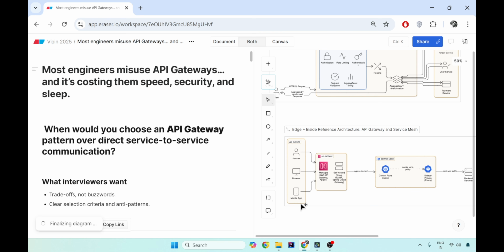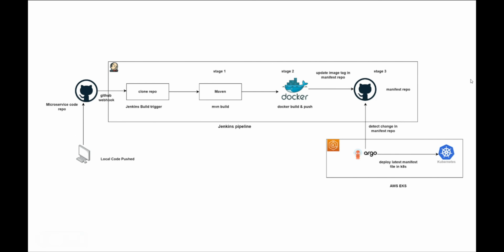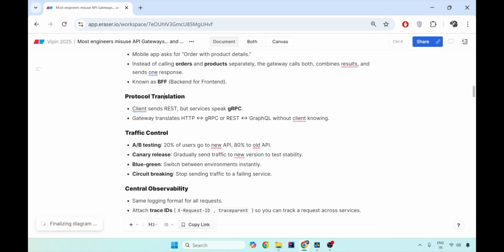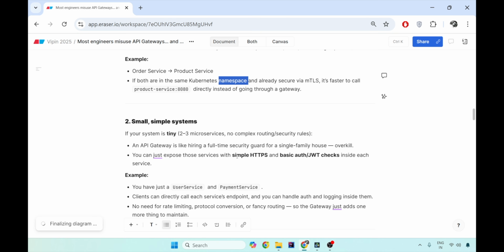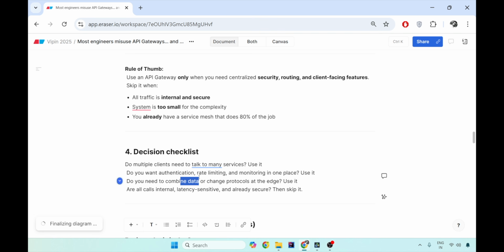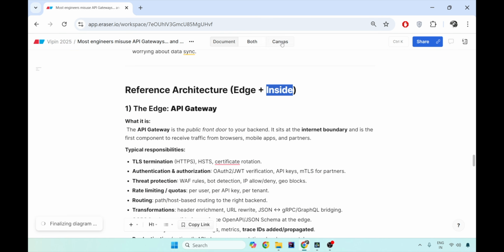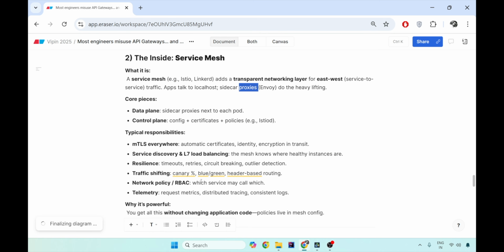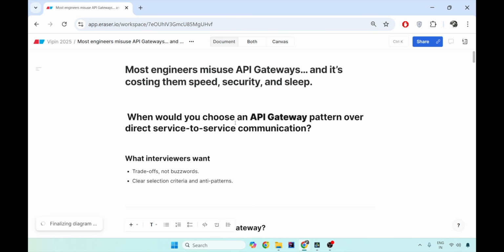Api Gateway Myth Busted | Microservices Interview Questions and Answers | Code Decode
In this video of code decode we have explained what are teh myths of api gateway in microservices

When should you choose an API Gateway pattern instead of direct service-to-service communication? In this video, we dive deep into the real-world decision-making process that senior developers and architects follow when designing microservice architectures.

An API Gateway acts as the single entry point for all client requests in a microservices environment. It handles routing, authentication, rate limiting, data aggregation, protocol translation, traffic control, and observability. This centralizes common concerns like OAuth2/JWT validation, mTLS security, WAF protection, and request shaping into one place, reducing duplication in each microservice.

We cover scenarios where an API Gateway makes sense, such as when you need one unified endpoint for multiple clients, centralized security, data aggregation for mobile apps, protocol conversion (REST to gRPC), A/B testing, canary releases, or consistent logging and monitoring.

But an API Gateway is not always the right choice. We also explore when to skip it—like in internal-only communications secured within a VPC or Kubernetes cluster, small systems with just a few services, or when a service mesh like Istio already handles most of the responsibilities.

You will also learn about common anti-patterns, including putting business logic in the gateway, routing all internal calls through it unnecessarily, and making it store data. We explain how API Gateways complement service meshes, with gateways handling north-south traffic and meshes managing east-west traffic.

By the end of this session, you’ll have a clear checklist to decide when to implement an API Gateway and when to avoid it, plus a practical Spring Cloud Gateway example showing how to configure routes, rate limiting, JWT authentication, and service discovery.

If you are preparing for interviews or designing scalable and secure microservices, this video will give you the trade-offs, patterns, and pitfalls you need to know.